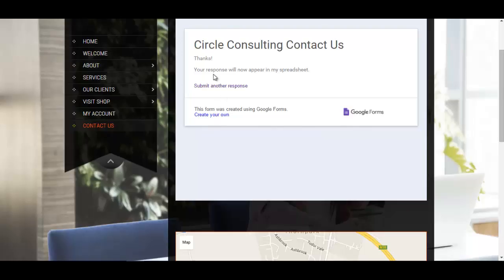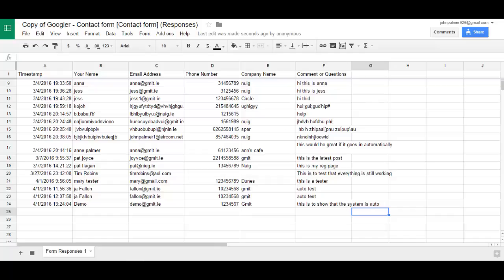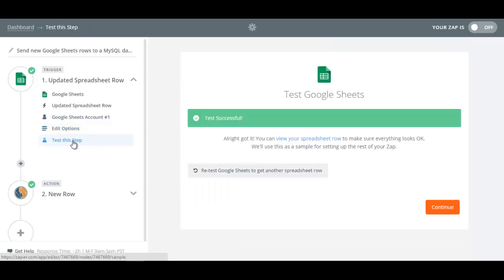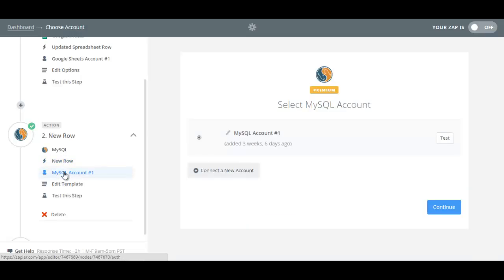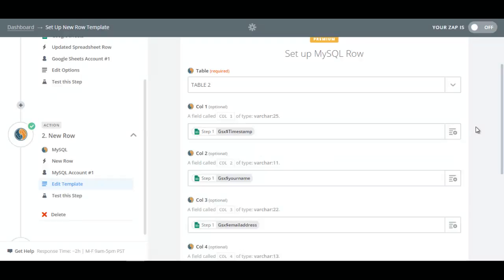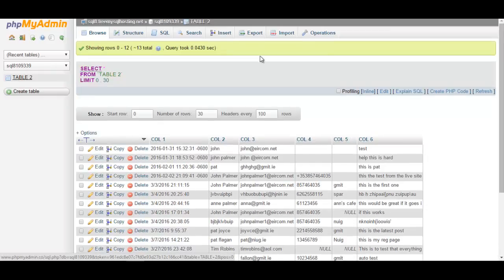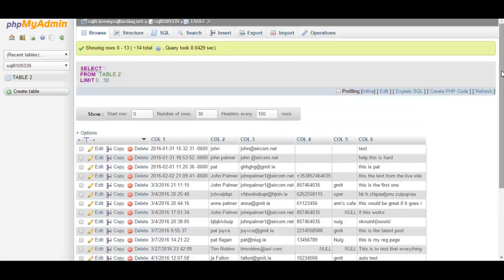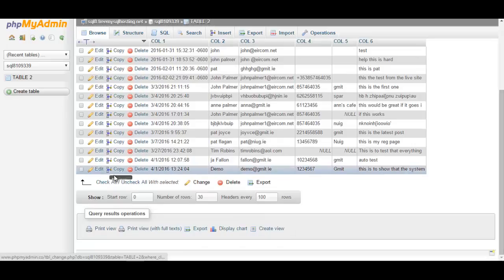SiteVideo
Google Form to MySQL Database